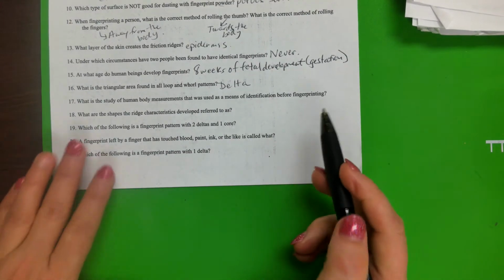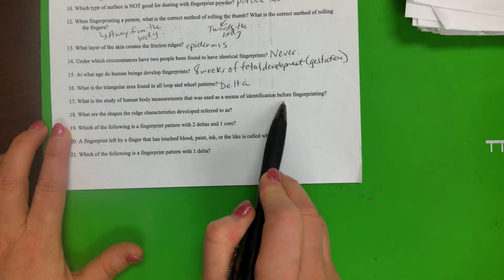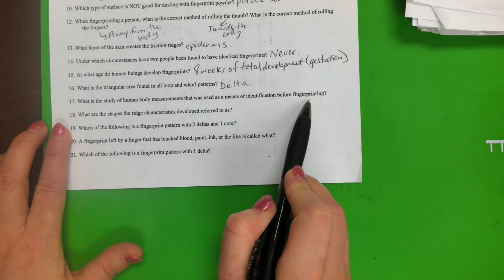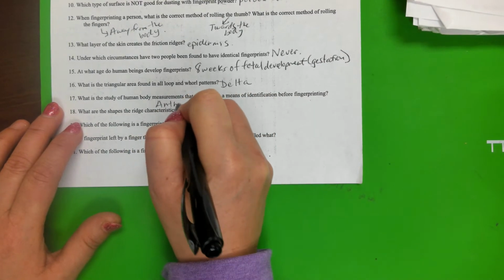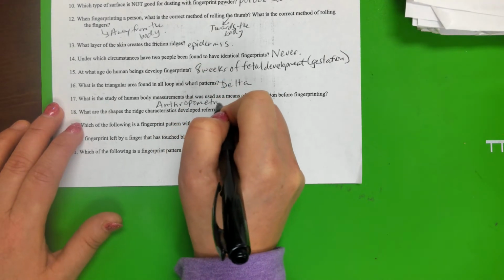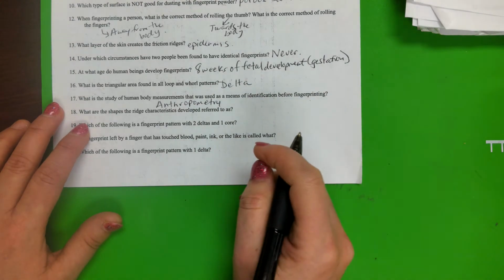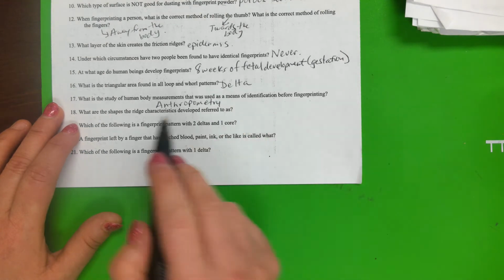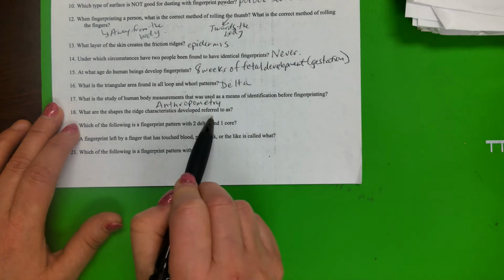Review: Test Fingerprint and Impressions